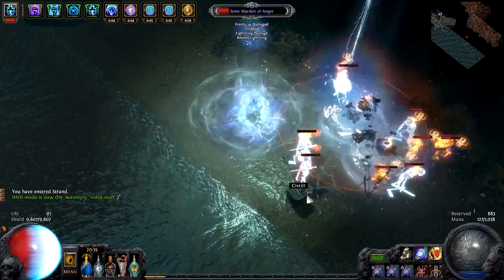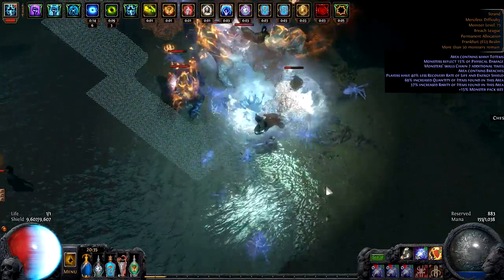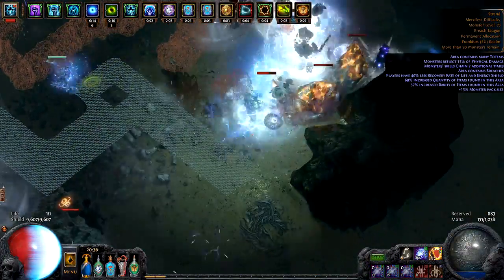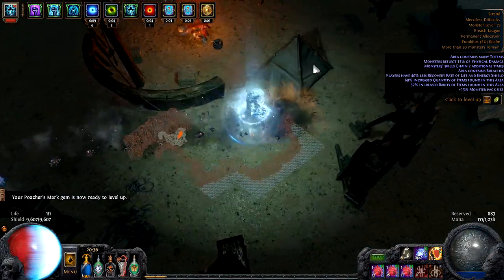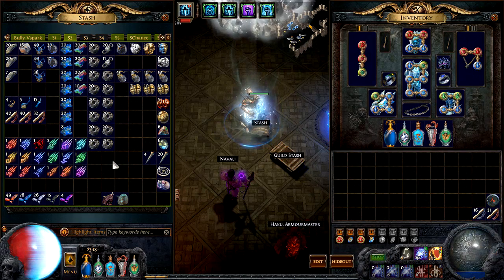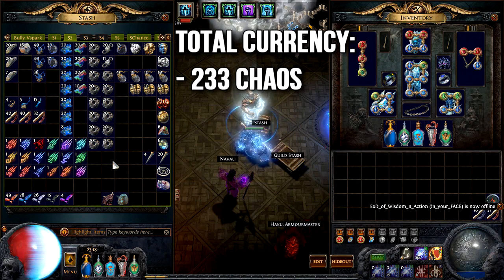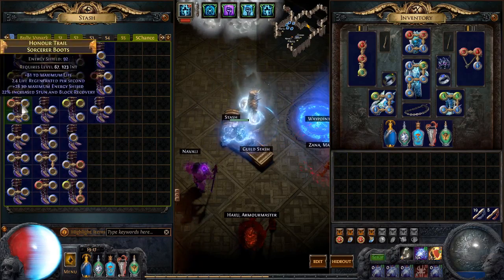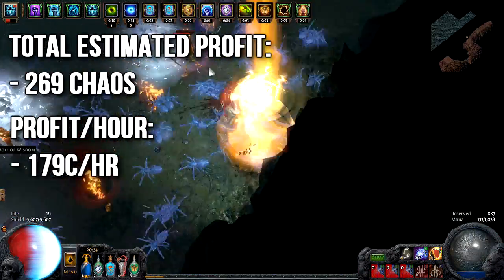Path of Exile: Result of 50 Strand Map Runs - Cost & Returns!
This video showcases the results of 50 unshaped Strand map runs in terms of cost and profit.